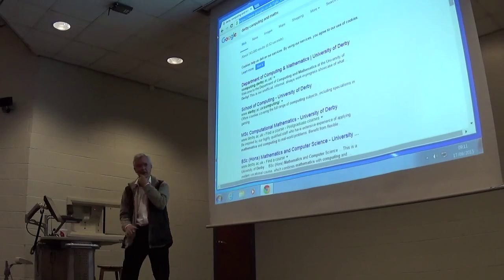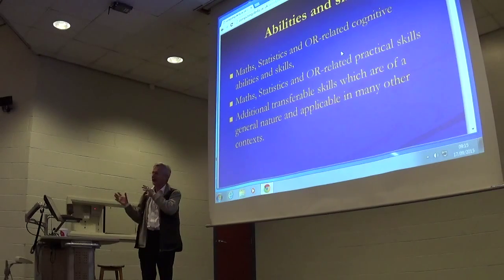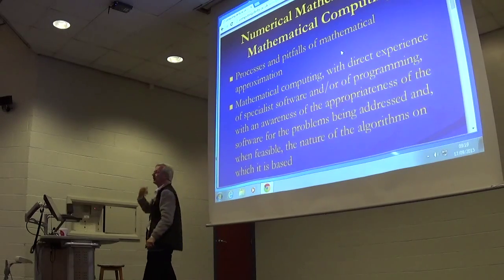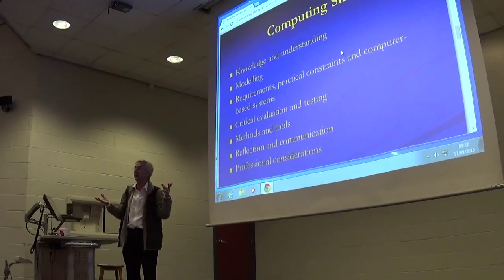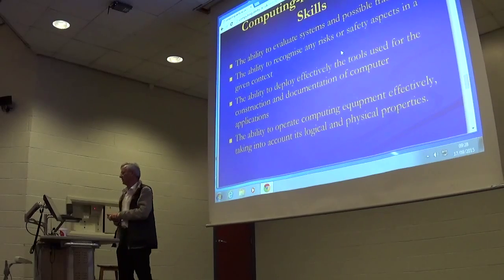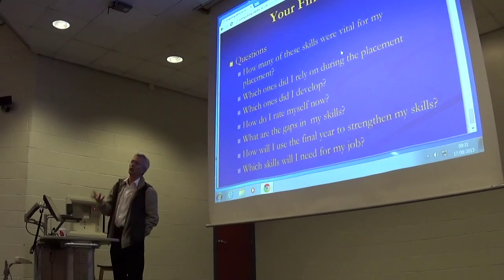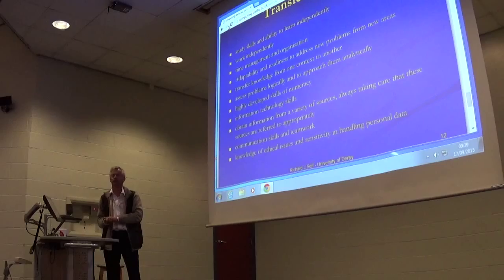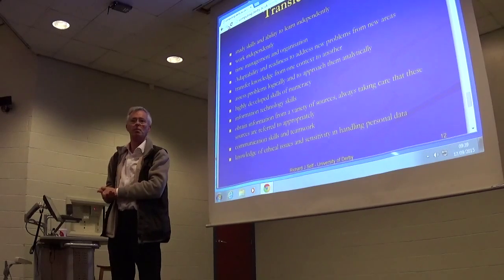Maths and Computing 3rd year Induction 2015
This is one of the Final Year Induction week lectures to reinforce the message of the continuing evolution of their skills and how the UK QAA academic  Skills frameworks for the Maths and Computing subjects lead to an understanding of how the subjects link together and support the need to develop the soft skills of Problem Solving, Collaboration, Communication, Creativity, Curiosity and Story Telling